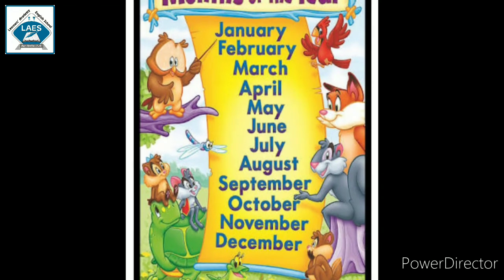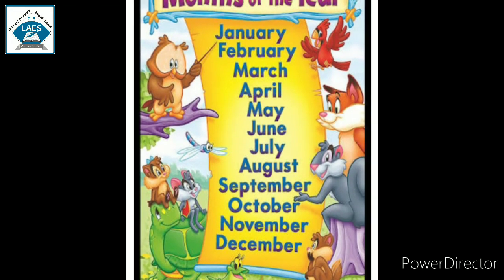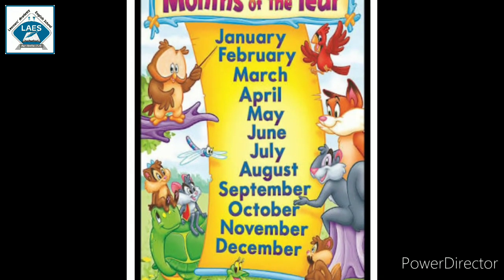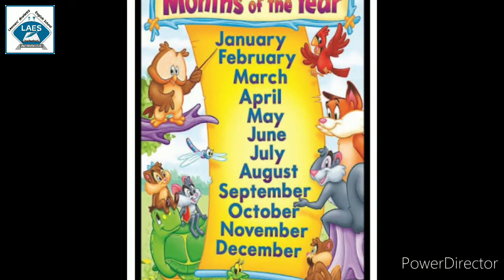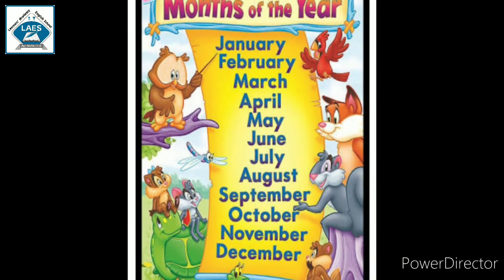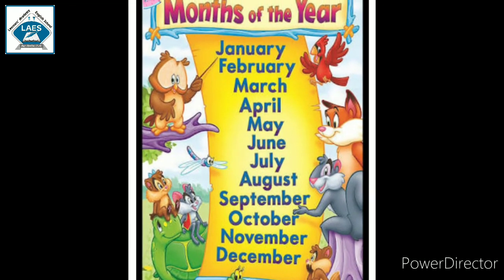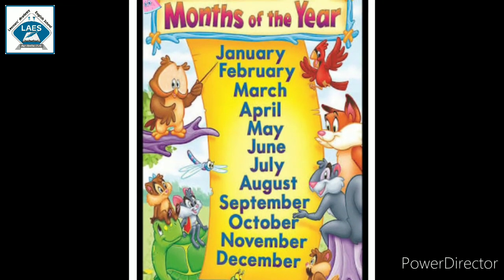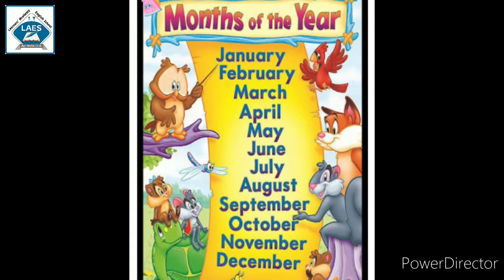Pre-Primary Topic: Month of the Year